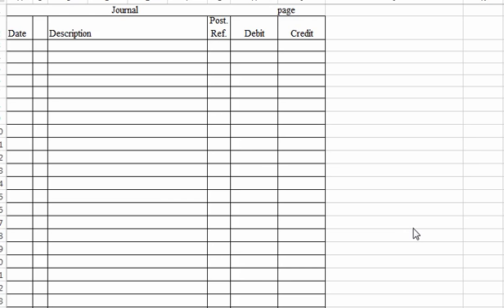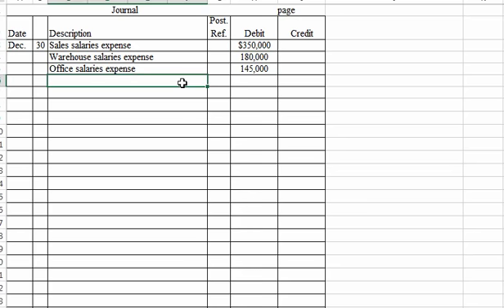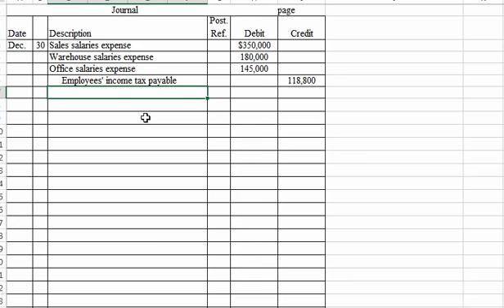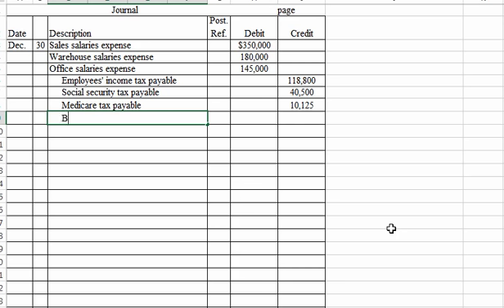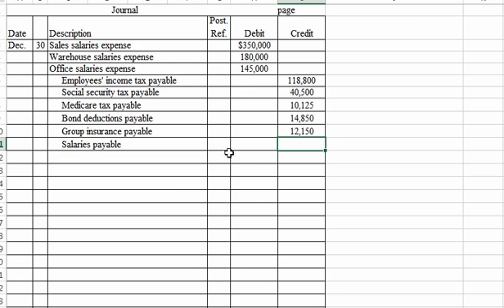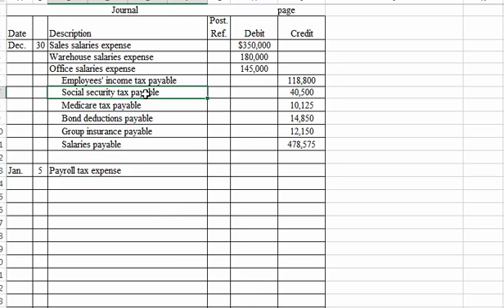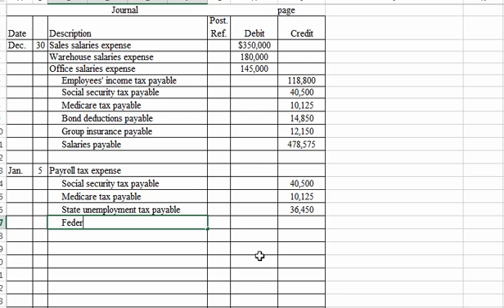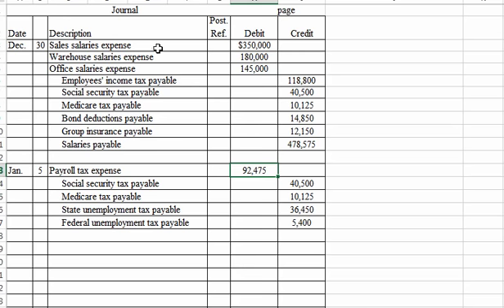PR 10-2A Video Instruction #2 Only